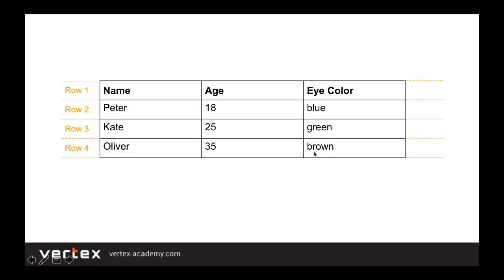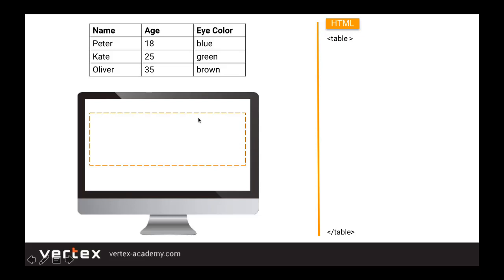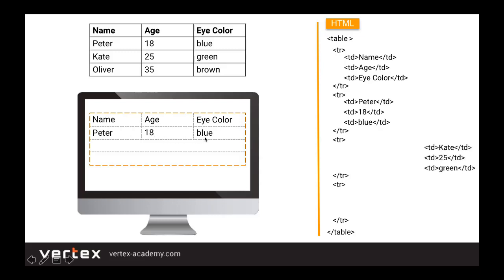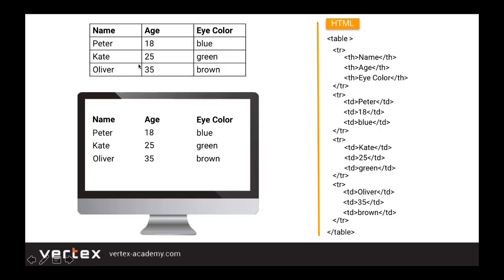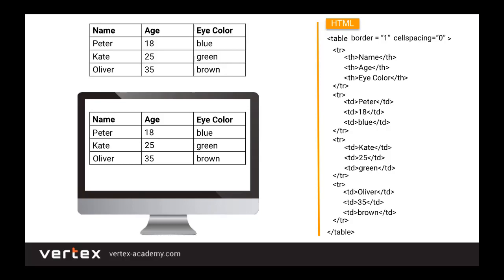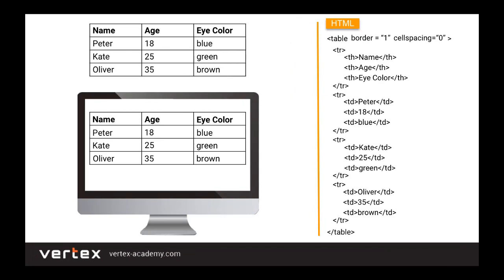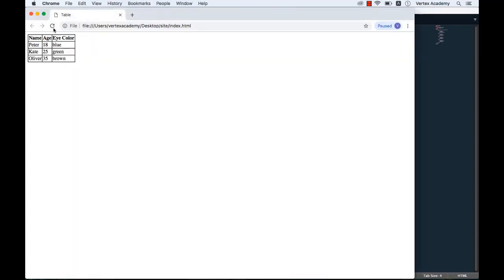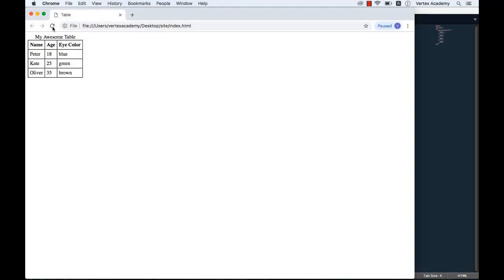How to Create a Table in HTML [12 minutes - for absolute beginners]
How to create a table in HTML - with an example. This is a tutorial for absolute beginners in HTML.

OUR WEB DEVELOPMENT COURSE (47.5 hours, nine major projects, great for beginners)